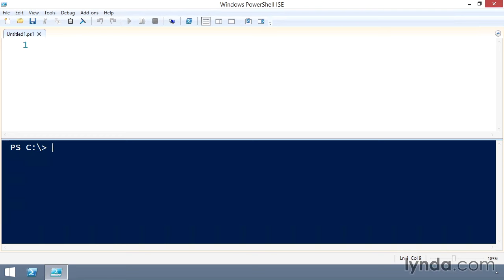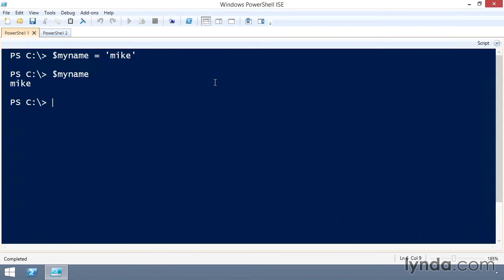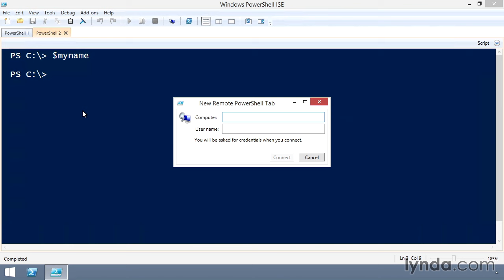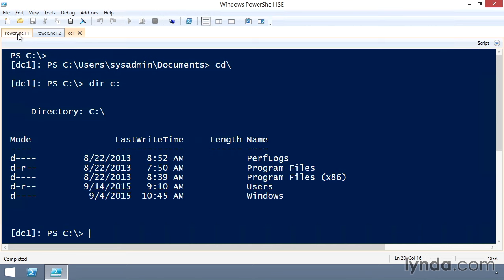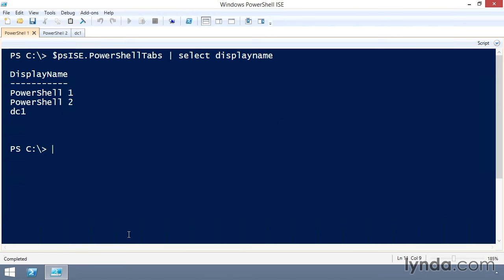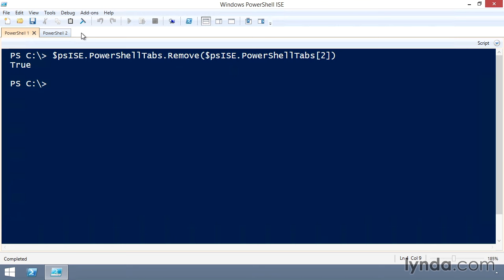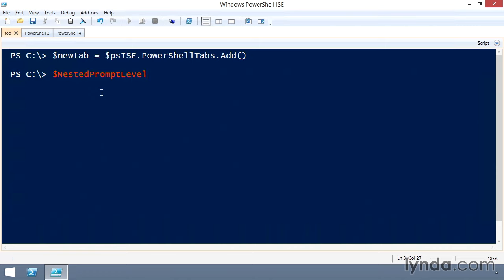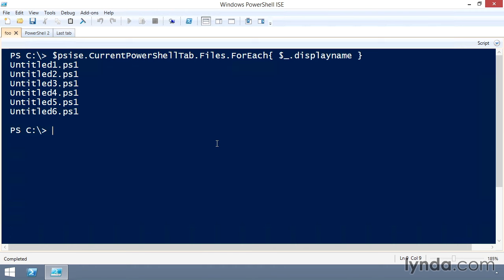PowerShell Working with PowerShell tabs part7